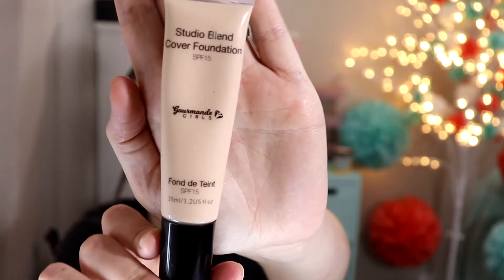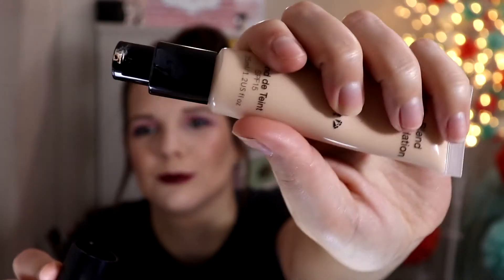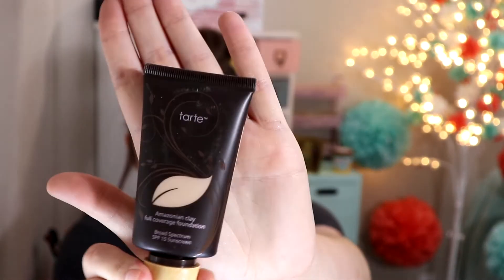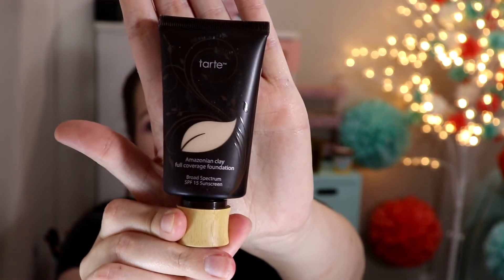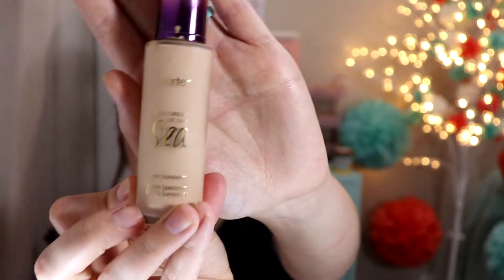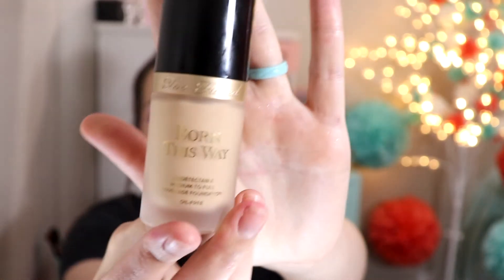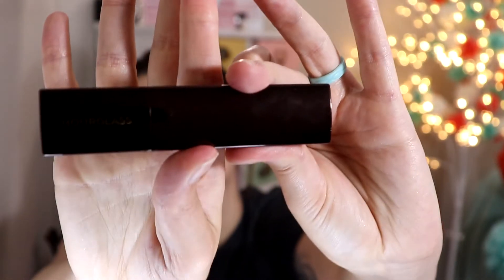TOP 5 FAVORITE HIGHEND FOUNDATIONS!!!!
I hope you enjoyed this video!! Let me know what your favorites are!!

Tarte Amazonian Clay Foundation
Tarte Rainforest of the Sea Foundation
Too Faced Born This Way Foundation
Hourglass Vanish Seamless Finish Foundation